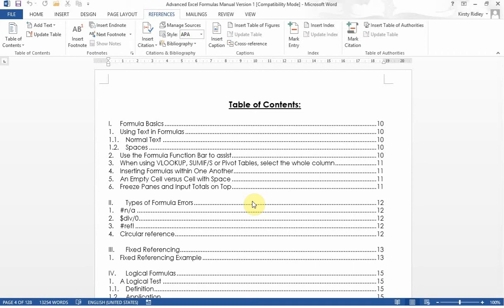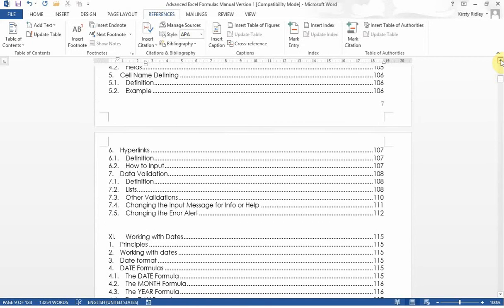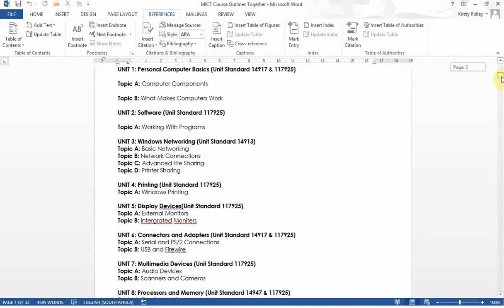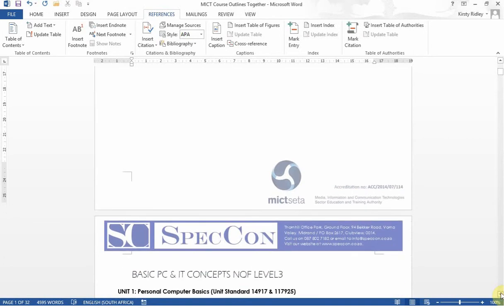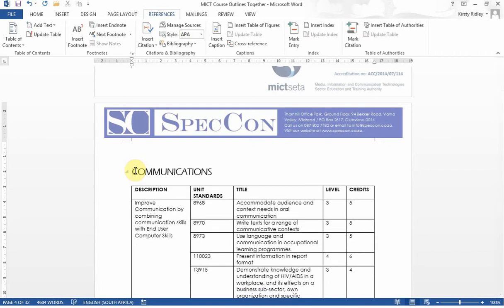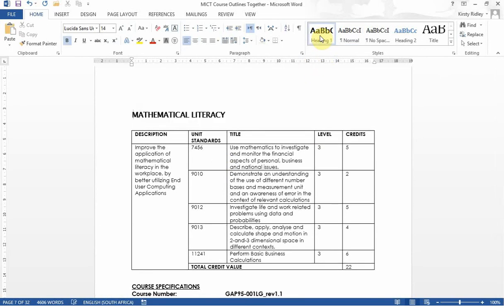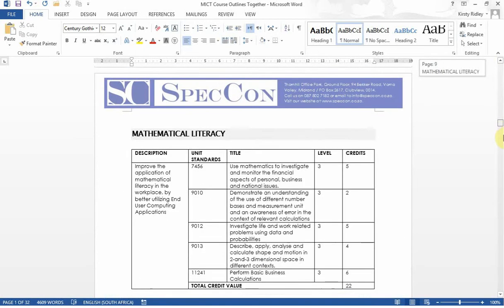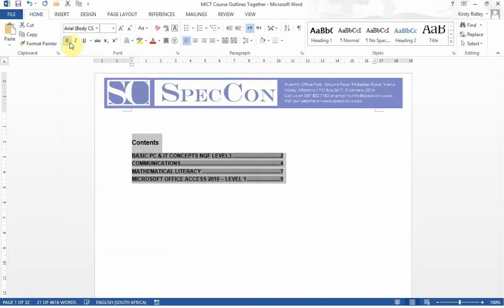Inserting a Table of Contents